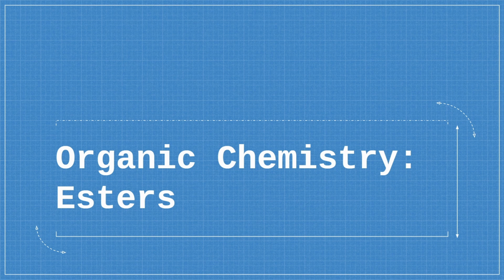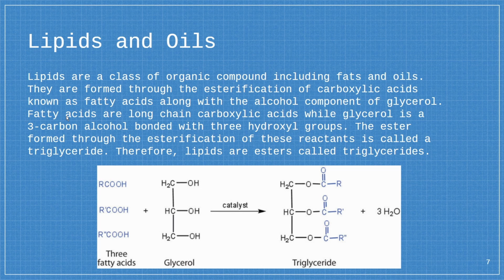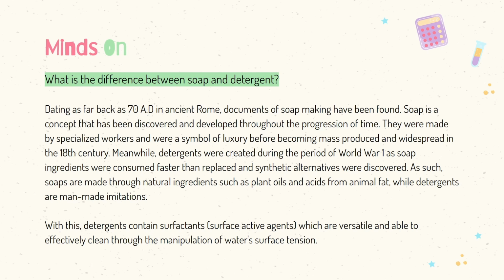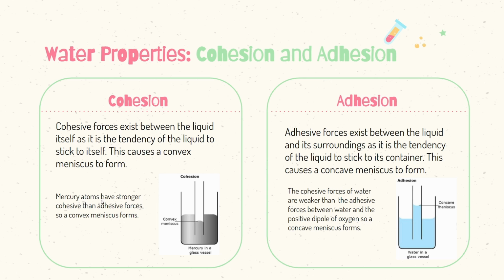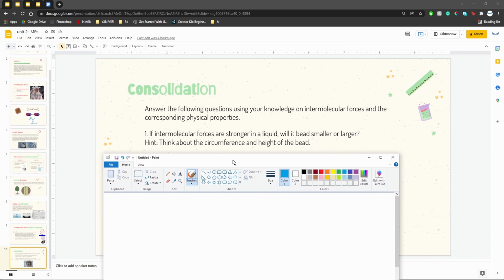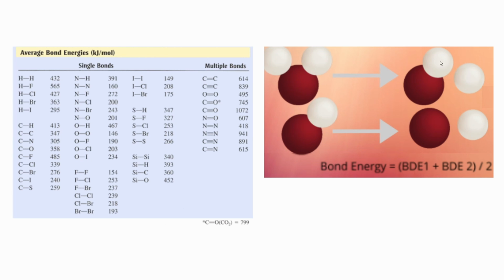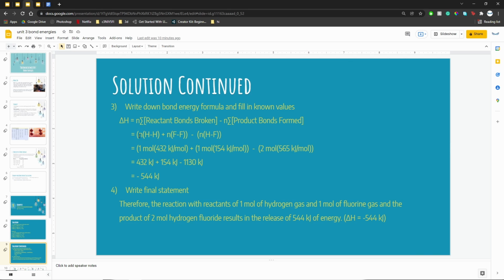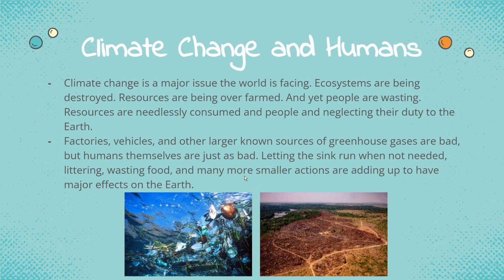chem cpt 2022